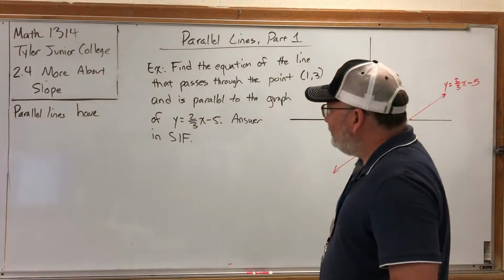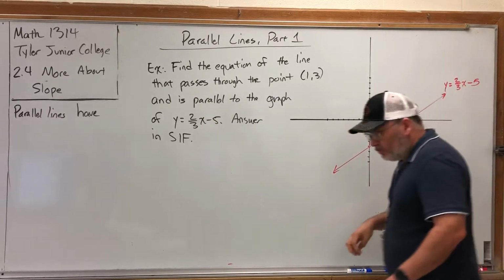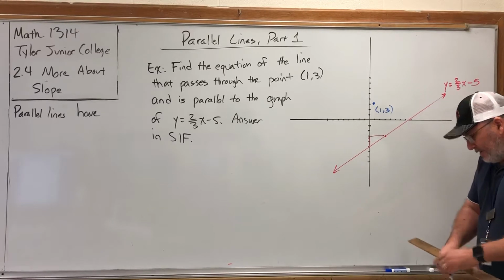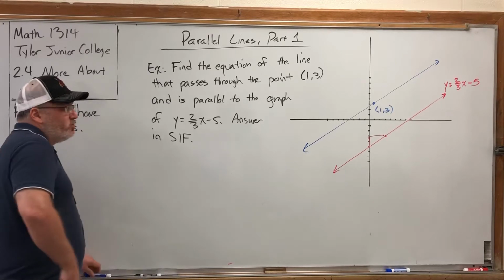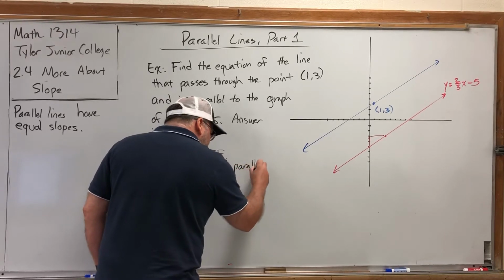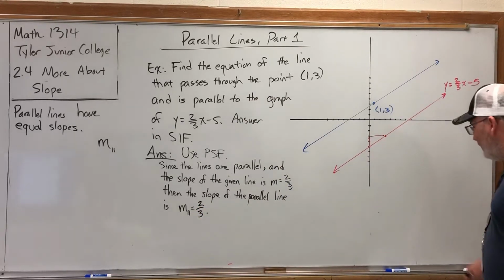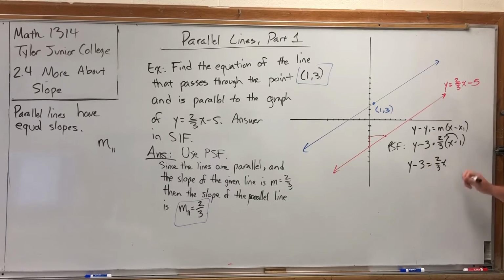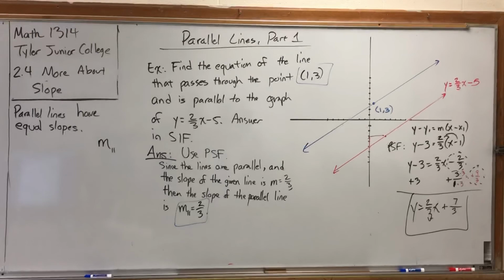2.4.1 More About Slopes – Parallel Lines, Part 1